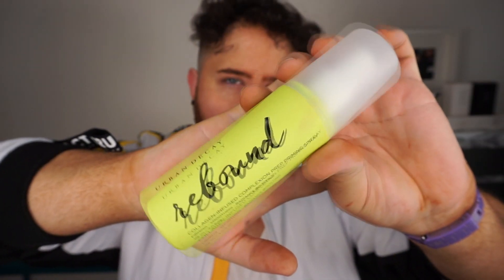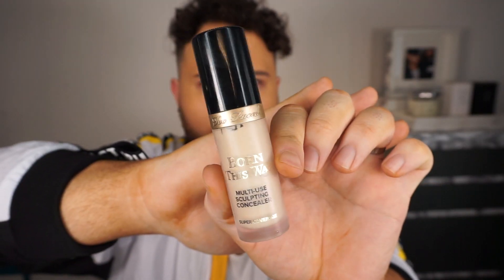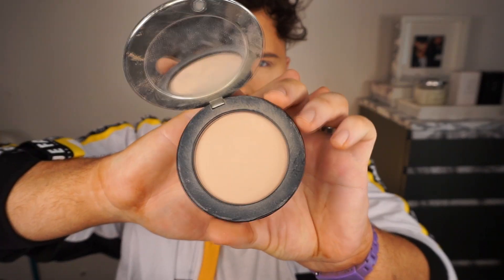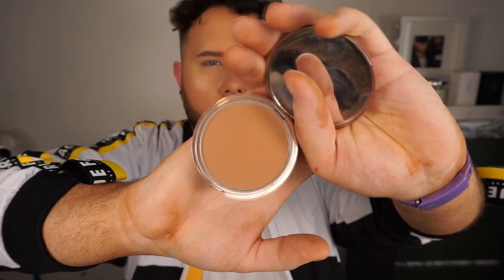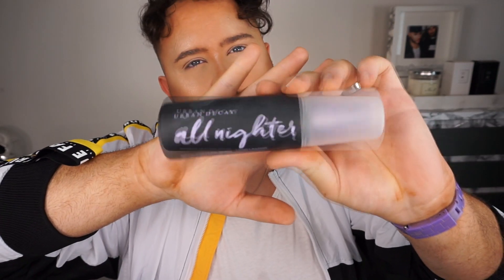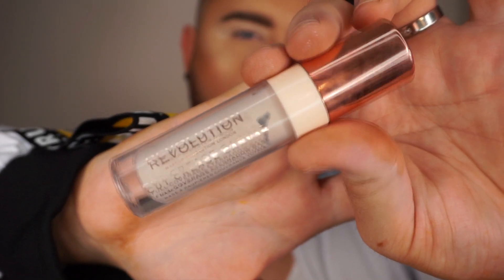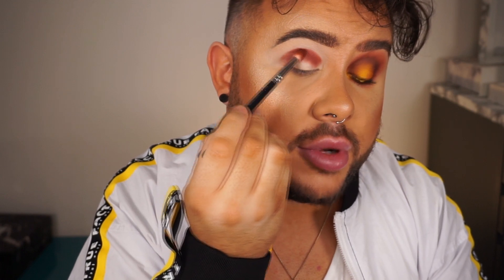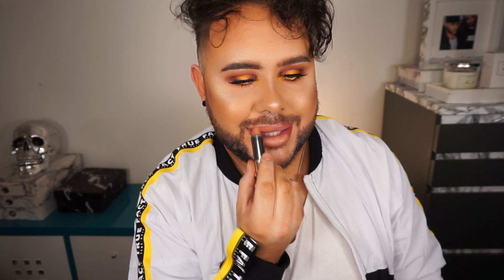YELLOW KYLIE JENNER INSPIRED GLAM | WARM SPOTLIGHT EYE | MORPHE 39A JAMES CHARLES | ALLAN CRAIG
I'm on a mission to inject some more colour into my makeup this year, starting with a pop of yellow! Hope you guys like this makeup look, let me know if you like these get ready with me style videos or if you prefer more dedicated product review type of videos!

PRODUCTS USED:

Urban Decay Cosmetics Rebound Prep Priming Spray
YSL All Hours Primer
Lancome Teint Idole Ultra Wear 24H Foundation
Huda Beauty Easy Bake Powder Poundcake
Urban Decay Cosmetics All Nighter Waterproof Setting Powder
Urban Decay Cosmetics Beached Bronzer
MAC Cosmetics Hyper Real Glow Palette
Urban Decay Cosmetics Shapeshifter Contour Palette
Makeup Revolution Rock On World Baked Bronzer
Makeup Revolution Cut Crease Canvas Full Coverage Eye Base
Doll Beauty Chloe Elizabeth Lashes
Urban Decay Cosmetics Liar Lip Pencil
Urban Decay Cosmetics Stark Naked Lipstick